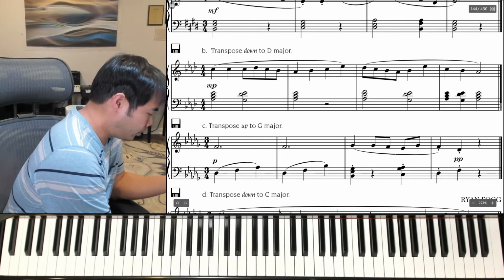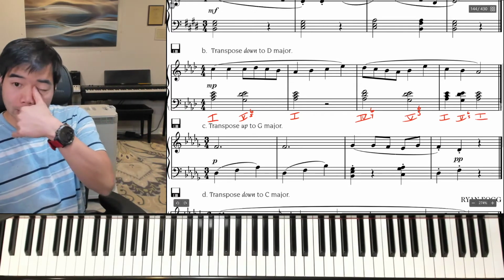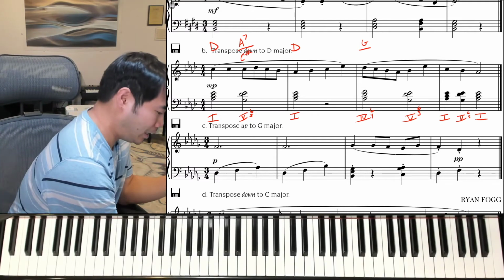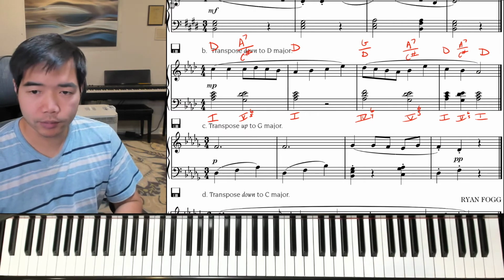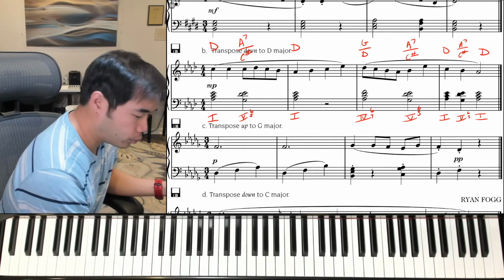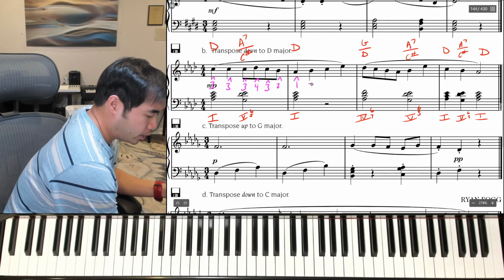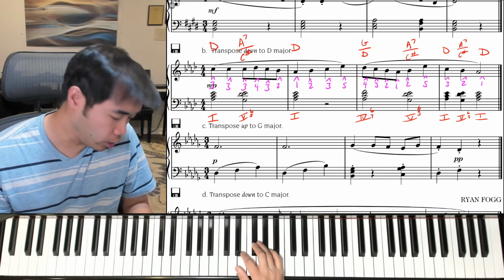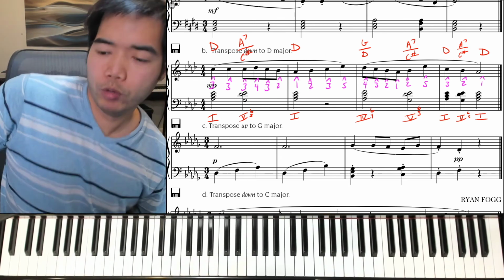Ch 5 p 123 Transposition 1b Tutorial